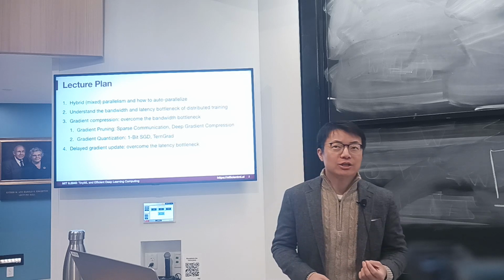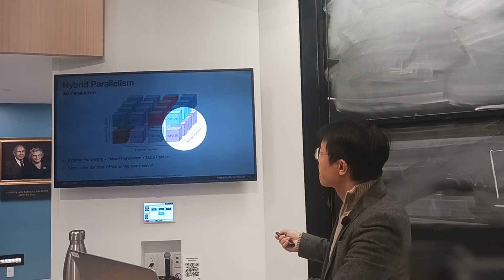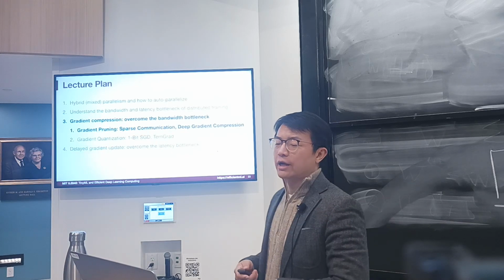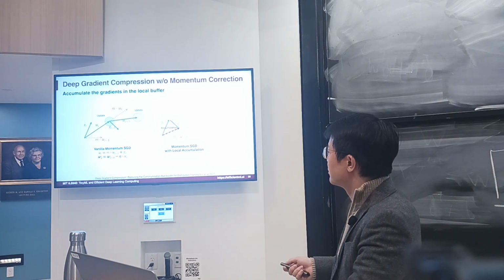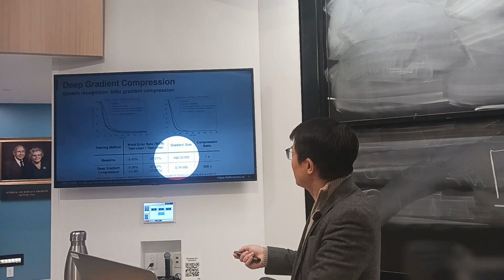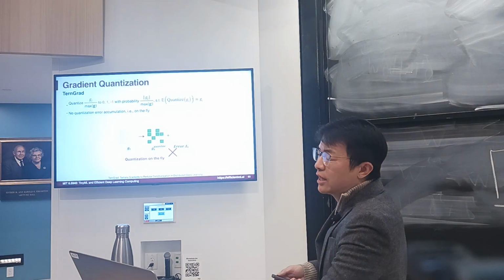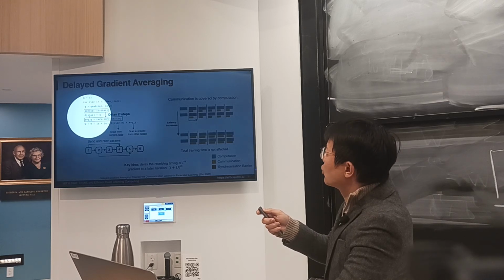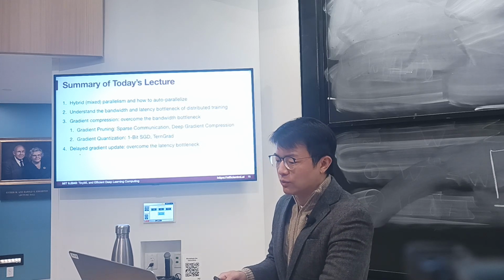EfficientML.ai Lecture 20 - Distributed Training Part 2 (MIT 6.5940, Fall 2024)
Lecture 20: Distributed Training Part 2
Instructor: Prof. Song Han
Outline:
- Hybrid (mixed) parallelism and how to auto-parallelize
- Understand the bandwidth and latency bottleneck of distributed training
- Gradient compression: overcome the bandwidth bottleneck
 - Gradient Pruning: Sparse Communication, Deep Gradient Compression
 - Gradient Quantization: 1-Bit SGD, TernGrad
- Delayed gradient update: overcome the latency bottleneck